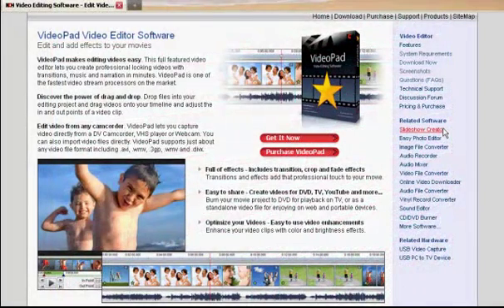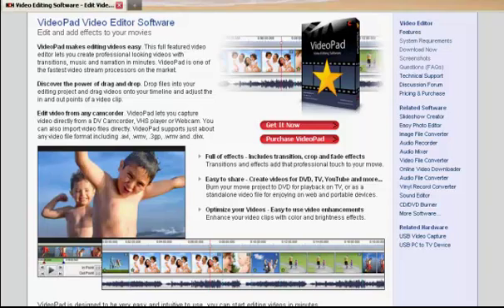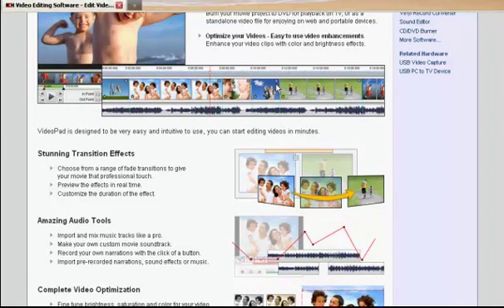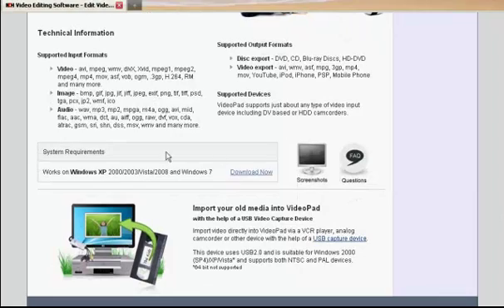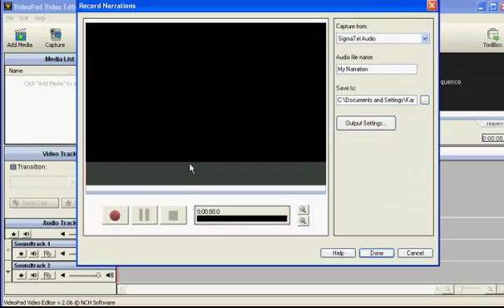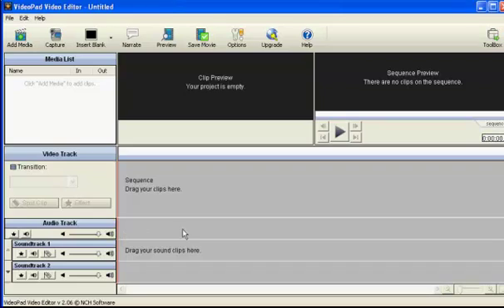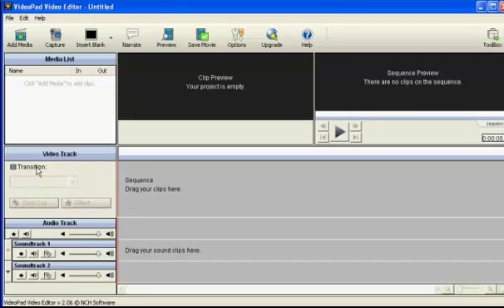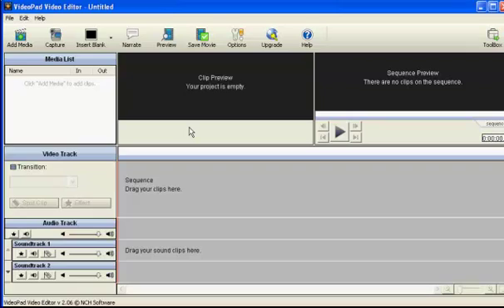How to Use VideoPad Video Editor Editing Videopad Software Tutorial 2 - TheSuperHomeWorker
-- How to Use VideoPad Video Editor Editing Videopad Software Tutorial - TheSuperHomeWorker

--How to Use VideoPad Video Editor Editing Tutorial How to Upload to Youtube TheSuperHomeWorker

-- How to Use VideoPad Video Editor Editing Split Up Your Audio Tutorial - TheSuperHomeWorker

-- How to Use VideoPad Video Editor Videopad Tutorial - Speed Up Slow Down Video - TheSuperHomeWorker

-- How to Use VideoPad Video Editor Editing Split Up Your Video Tutorial - TheSuperHomeWorker

-- How to Use VideoPad Video Editor Editing Videopad Tutorial 4 - TheSuperHomeWorker

-- How to Use VideoPad Video Editor Editing Videopad Software Tutorial 3 - TheSuperHomeWorker

-- How to Use VideoPad Video Editor Editing Videopad Tutorial (No Clicking) - TheSuperHomeWorker

-- How to Use VideoPad Video Pad Editor Editing Make a Cool Intro TheSuperHomeWorker

-- How to Use VideoPad Video Pad Editor Editing Adding an Audio Effect - TheSuperHomeWorker

This is a videopad video tutorial by TheSuperHomeWorker
VideoPad Editor makes editing videos easy. This full featured video editor lets you create professional looking videos with transitions, music and narration in minutes. VideoPad Editor Editing is one of the fastest video stream processors on the market.

Learn how to use Videopad video editor and discover the power of drag and drop. Drop files into your editing project and drag videos onto your timeline and adjust the in and out points of a video clip.

VideoPad Video Editor tutorial teaches you how to Edit video from any camcorder. VideoPad Editor lets you capture video directly from a DV Camcorder, VHS player or Webcam. You can also import video files directly. VideoPad supports just about any video file format including .avi, .wmv, .3gp, .wmv and .divx.

    * VideoPad effects - Includes transition, crop and fade effects
      Transitions and effects add that professional touch to your movie.

    * Easy to share - Create videopad videos for DVD, TV, YouTube and more...
      Burn your video movie project to DVD for playback on TV, or as a standalone   video file for enjoying on web and portable devices.

    * Optimize your Videos - Easy to use videopad video enhancements
      Enhance your video clips with color and brightness effects.

Stunning Transition Effects

    * Choose from a range of video fade transitions to give
      your movie that professional touch.
    * Preview the effects in real time.
    * Customize the duration of the effect.

Amazing Audio Tools

    * Import and mix music tracks like a pro.
    * Make your own custom movie soundtrack.
    * Record your own narrations with the click of a button.
    * Import pre-recorded narrations, sound effects or music.

Complete Video Optimization

    * Fine tune brightness, saturation and color for your video.
    * Add photos and digital images with a click of a button.
    * Apply effects like black & white, sepia tone and negative.
    * Add text captions to your movie.

    * Burn to DVD and watch in your living room on your TV.
    * Save your video for Youtube and share online with friends.
    * Save to PSP, iPod, iPhone or 3GP mobile phone.
    * Save to your PC as a high-quality digital movie.
How to Use VideoPad Video Pad Editor Editing Effects Tutorial - TheSuperHomeWorker

-- How to split up your video with videopad